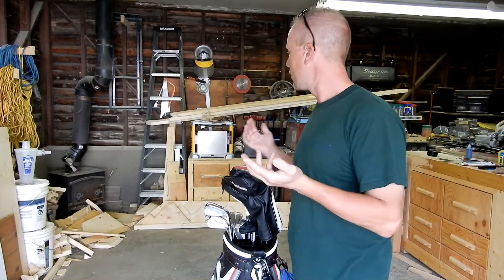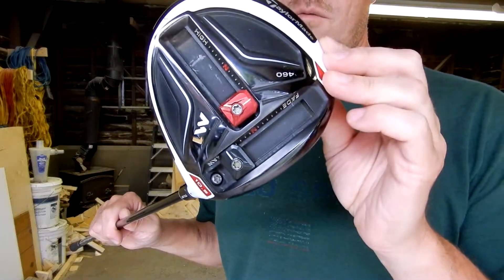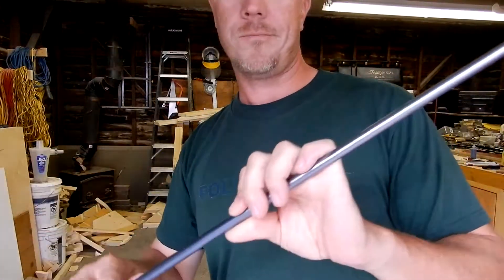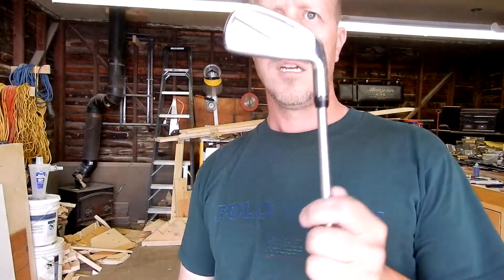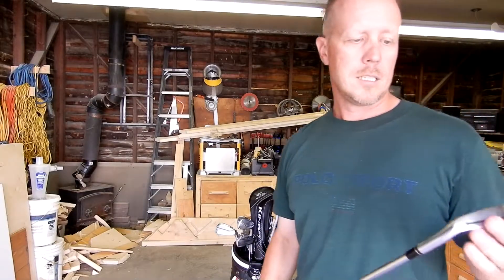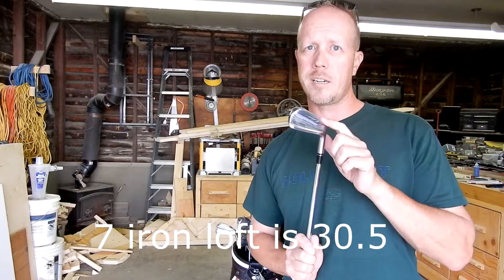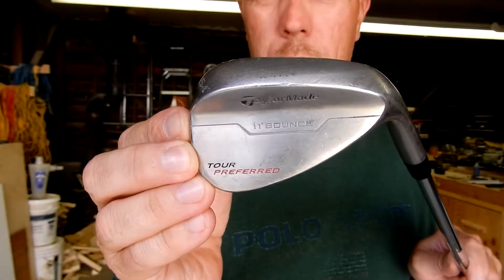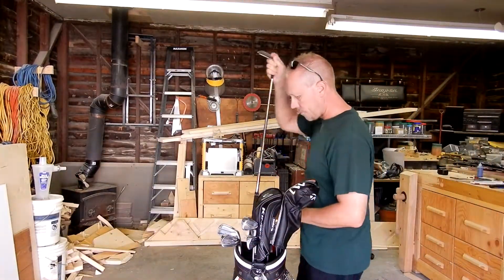What's in the golf bag for 2018